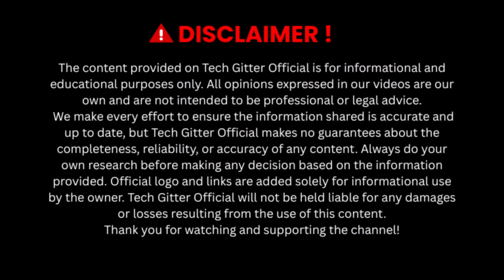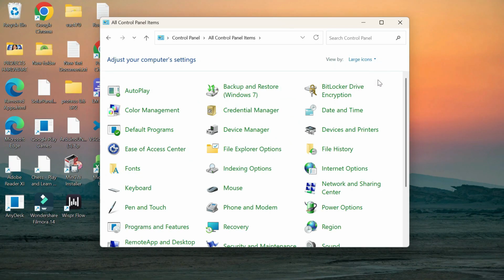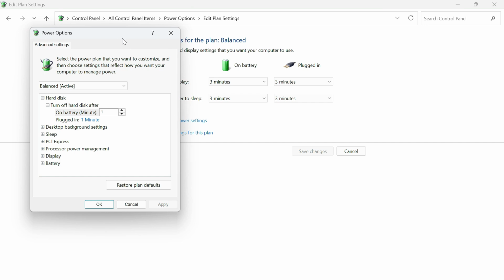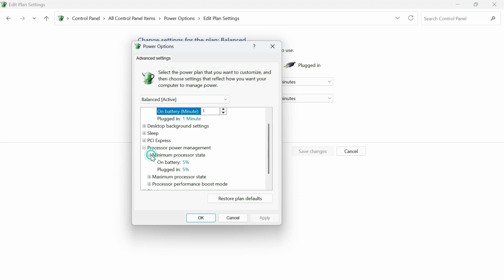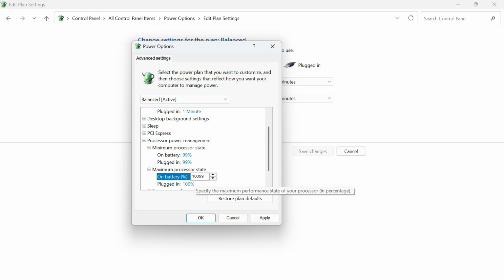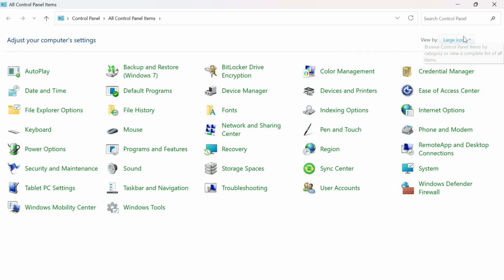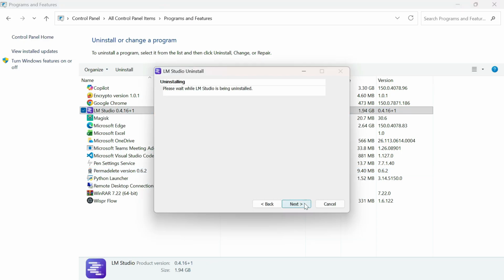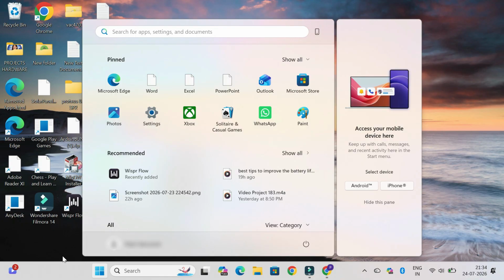How to Disable CPU Overclocking on Any Windows PC | Quick Fix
Is your PC overheating, crashing, or running unstable? In this video, you'll learn how to disable CPU overclocking on any Windows PC to restore default CPU settings and improve system stability. If your processor is overclocked through the BIOS or your motherboard software, turning it off can help reduce temperatures, prevent random crashes, and improve reliability.

Topics Covered:

What CPU overclocking is
Why you may want to disable it
Benefits of returning to stock CPU settings
Windows 11 & Windows 10 compatibility